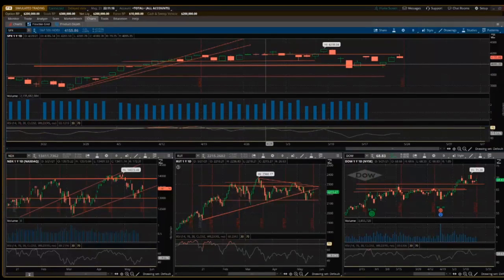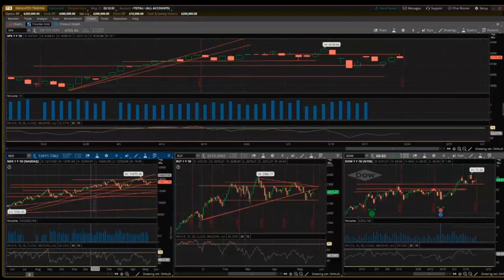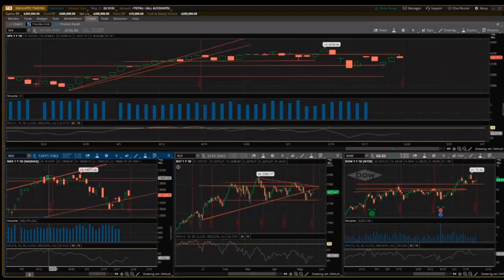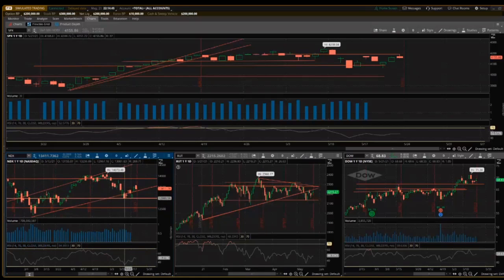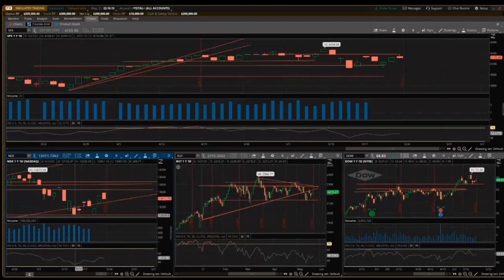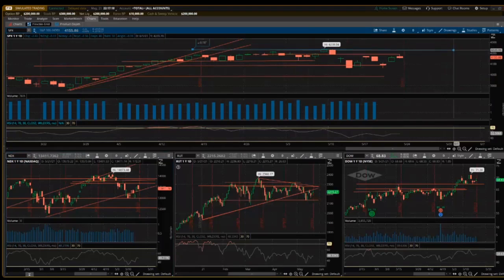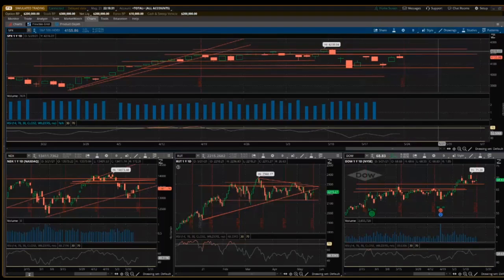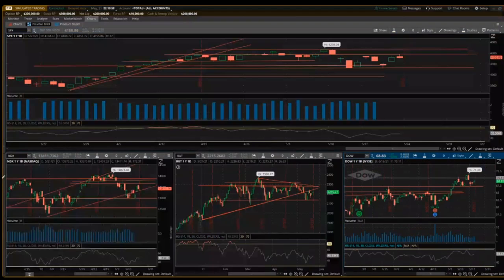SPY, QQQ, IWM, and DOW Chart Analysis (5.23.2021)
Welcome to STG, stock talk game! Where we game and you win!
If you like what you see, come check out our twitch stream every Saturday night where you can ask us all your stock market questions live.

We are not institutional investors nor shall be liable for your investing decisions based on our content. We are merely providing content for discussion and your investing decisions should not be based on discourse or content shared on this stream.